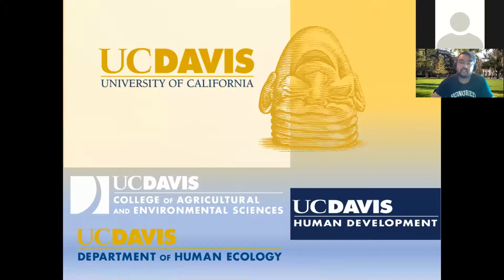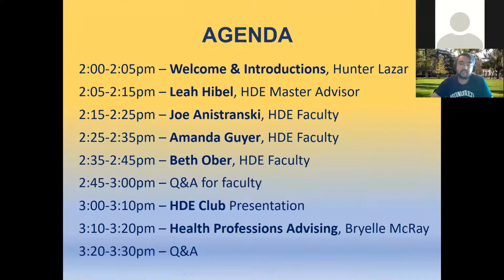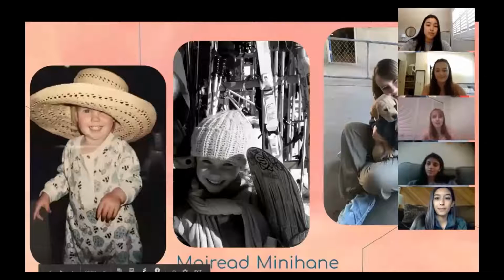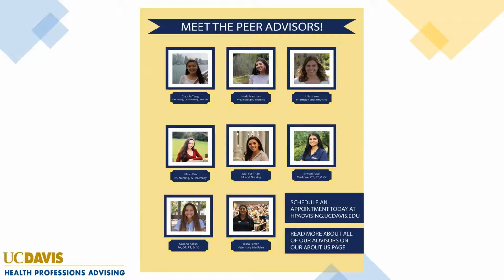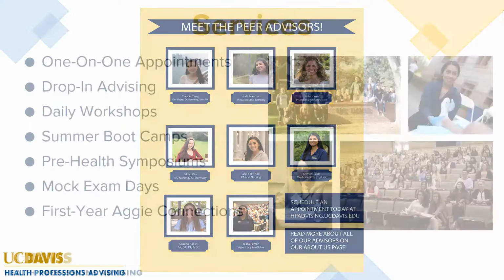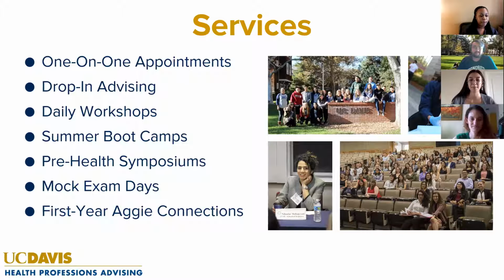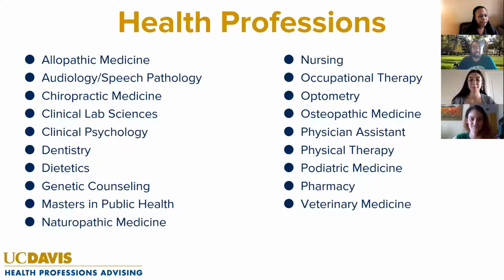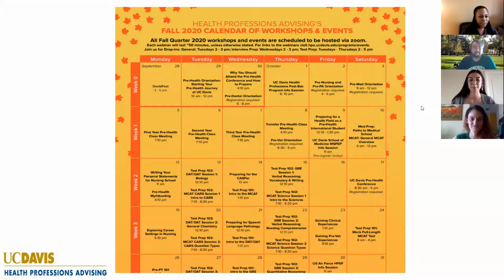HDE - Afternoon Orientation